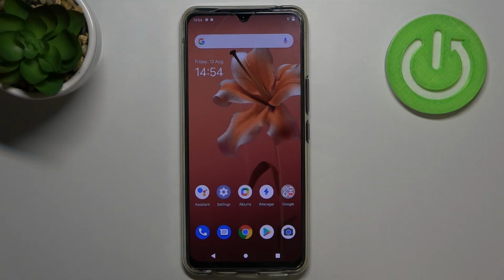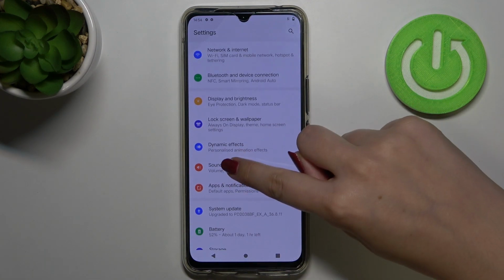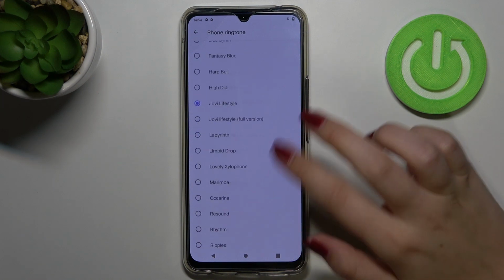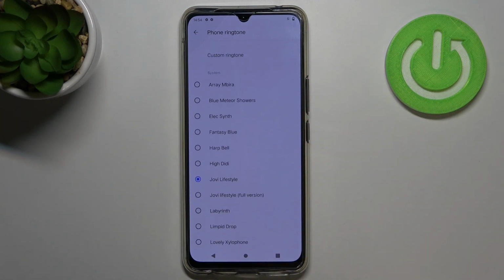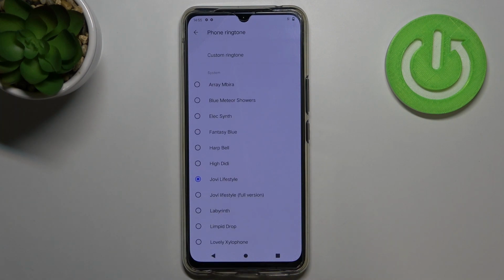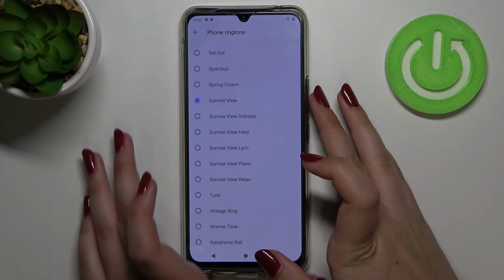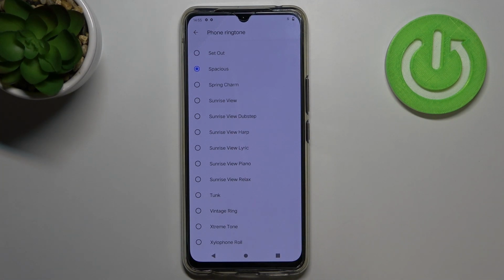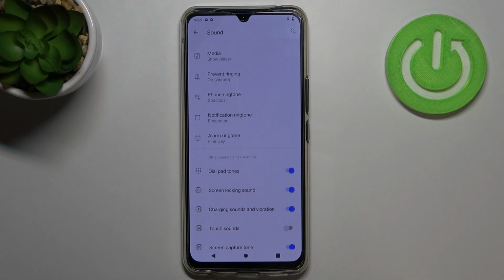How to Change Ringtone on VIVO V20 – Set Custom Ringtone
Did you know that you can set your favourite song as the ringtone on your VIVO V20? If you don't like any of the default ringtones then learn how to set a custom ringtone. Our expert will show you where the sound settings are located and how to personalize the VIVO V20's ringtone. If you are looking for more tutorials for your VIVO, visit our YouTube channel.

How to change ringtone in VIVO V20? How to find Ringtone list for VIVO V20? How to add ringtone in VIVO V20? How to set up ringtone in VIVO V20? How to change notification sounds in VIVO V20? How to enter ringtones settings in VIVO V20? How to select ringtone in VIVO V20? How to Open Ringtone list in VIVO V20? How to set a new ringtone on VIVO V20? How to open Sound Settings in VIVO V20? How to Enter Sounds Settings in VIVO V20? How to set custom ringtone on VIVO V20? How to set song as ringtone in VIVO V20? How to customize ringtone on VIVO V20?